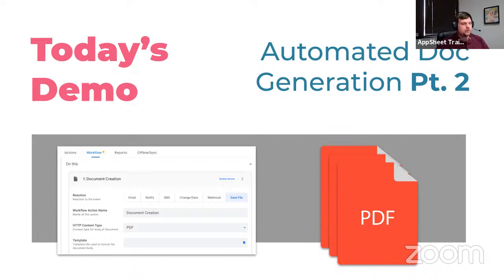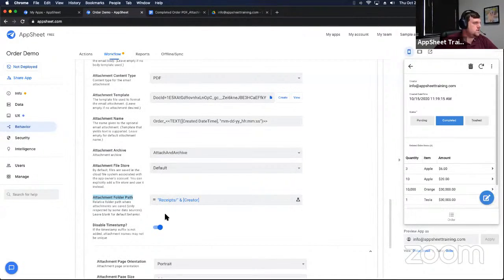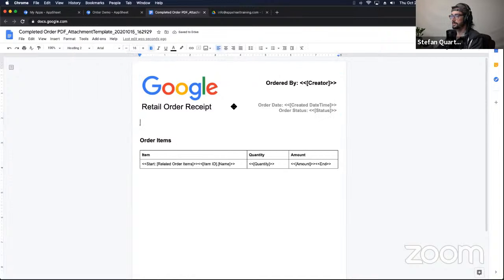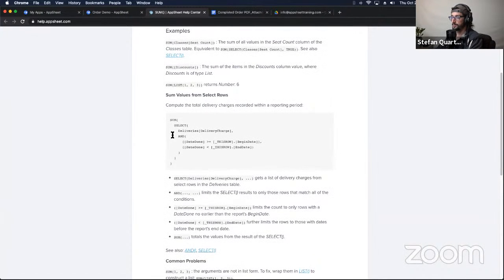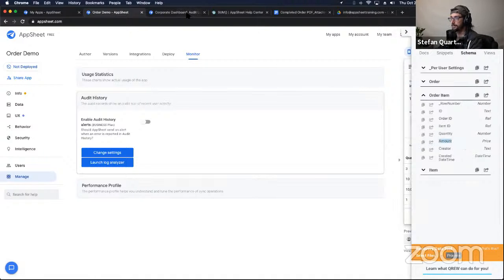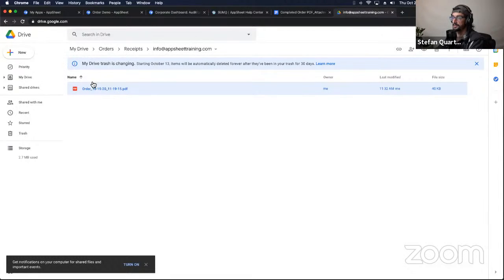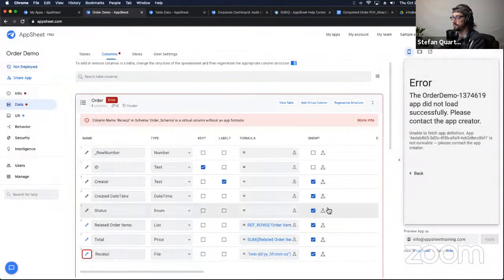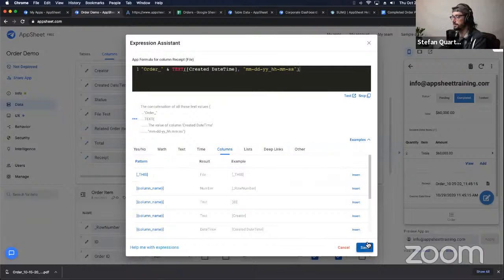Automated Document Generation Part 2 - AppSheet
Learn how to automate document generation with data from your Google Sheets and AppSheet Apps.

In this session, we build an Order Management AppSheet App from Scratch and automate Receipt creation and intelligent file storage in Google Drive.

Learn how to Build:
- Automated PDF creation
- Dynamic Email and PDF content
- Tips & Tricks for File Naming and File Saving in AppSheet / Google Drive

Feel free to catch us every week for a new concept from AppSheet Training using this